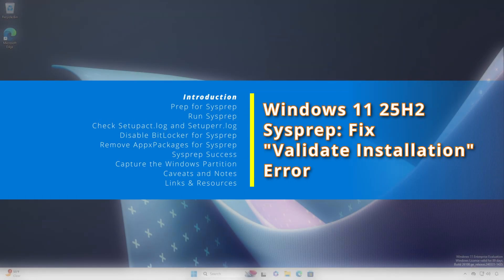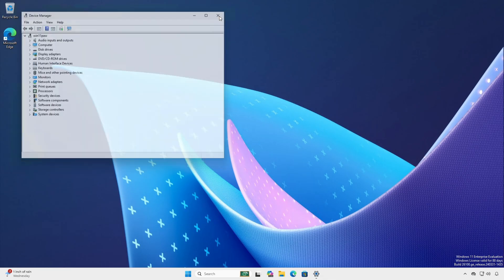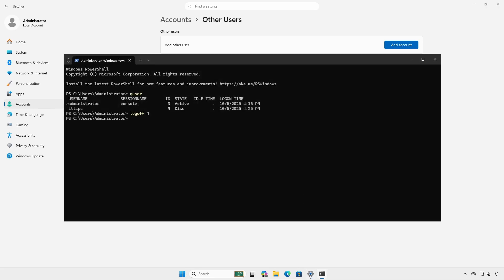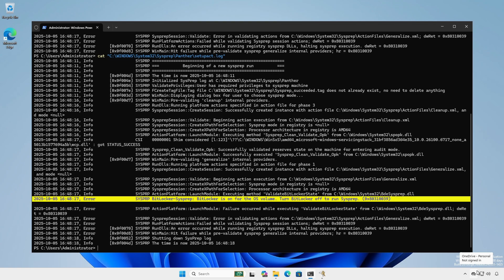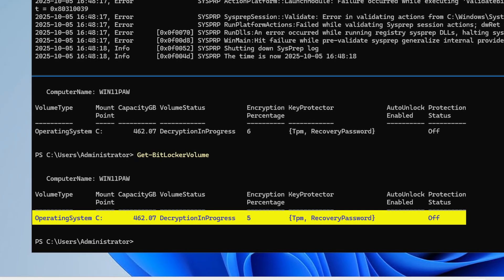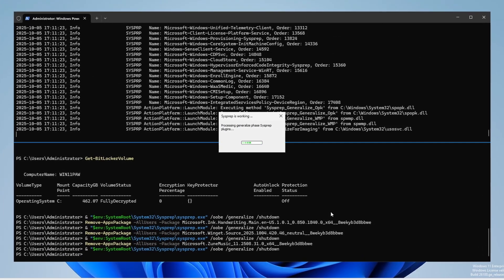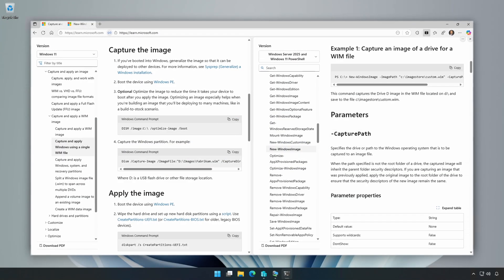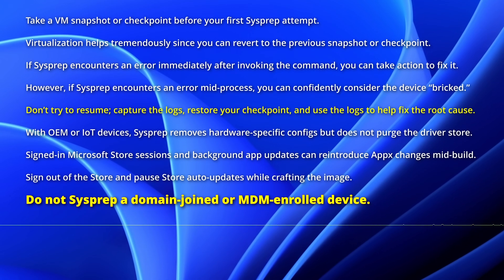Windows 11 25H2 Sysprep: Fix "Validate Installation" Error (OOBE/Generalize Guide)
Windows 11 25H2 Sysprep: Fix "Validate Installation" Error. In this step-by-step OOBE/generalize guide walkthrough, I show how to fix common Sysprep failures when preparing a Windows 11 gold image. We’ll cover reading setupact.log/setuperr.log, clearing pending updates, fully disabling BitLocker, removing problem Appx packages, and best practices before you /generalize to OOBE.

Applies to:
✅ Windows 11
✅ Windows 10

Chapters:
0:00 Introduction
0:30 Prep for Sysprep
3:05 Run Sysprep
3:41 Check Setupact.log and Setuperr.log
4:52 Disable BitLocker for Sysprep
5:42 Remove AppxPackages for Sysprep
6:36 Sysprep Success
7:20 Capture the Windows Partition
8:22 Caveats and Notes
9:39 Thank you for watching
10:02 Links & Resources

Glossary:
25H2 =2025, Second half of the year
DISM = Deployment Image Servicing and Management
EFI = Extensible Firmware Interface
FFU = Full Flash Update
GUI = Graphical User Interface
HID = Human Interface Devices
IoT = Internet of Things
MDM = Mobile Device Management
OEM = Original Equipment Manufacturer
OOBE = Out Of Box Experience
SID = Security Identifier
USB = Universal Serial Bus
VHDX = Virtual Hard Disk Extended
WIM = Windows Imaging Format
WinPE = Windows Preinstallation Environment

Commands:
Get-LocalUser -Name Administrator
Enable-LocalUser -Name Administrator
Set-LocalUser -Name Administrator -Password (Read-Host -AsSecureString "Set local Administrator password")

quser
logoff [ID]

(Get-Item 'HKLM:\SYSTEM\CurrentControlSet\Control\Session Manager').GetValue('PendingFileRenameOperations',$null)
dism /online /get-packages | findstr /i "Install Pending"

& "$env:SystemRoot\System32\Sysprep\sysprep.exe" /oobe /generalize /shutdown
Get-Content C:\Windows\System32\Sysprep\Panther\setupact.log -Tail 200 -Wait

Get-BitLockerVolume
manage-bde -status
Disable-BitLocker -MountPoint c:
manage-bde -off C:

Remove-AppxPackage -AllUsers -Package [badappxpackage]
Remove-AppxProvisionedPackage -Online -PackageName [badprovisionedappxpackage]